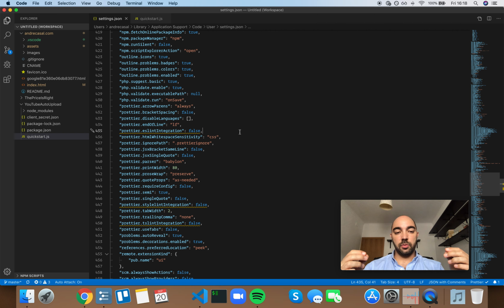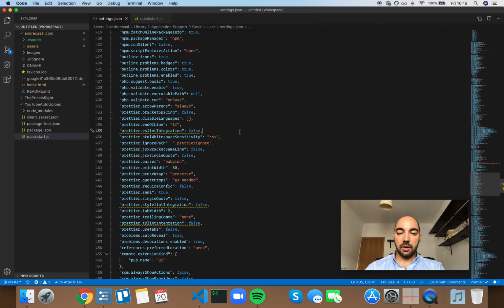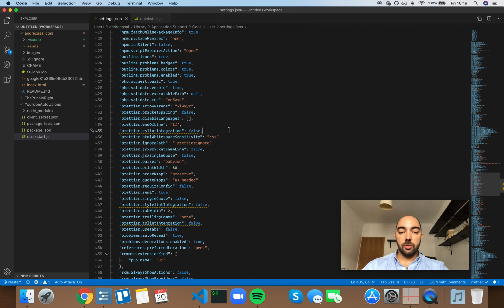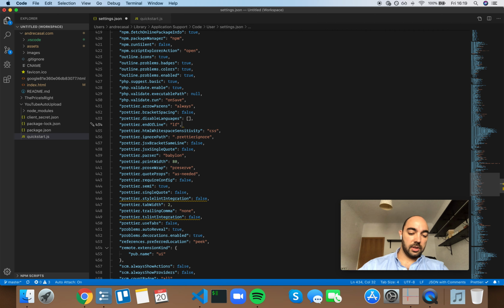VS Code Prettier Setting: prettier.eslintIntegration